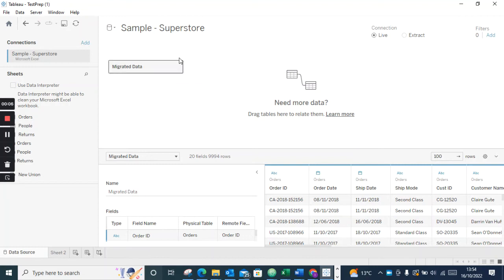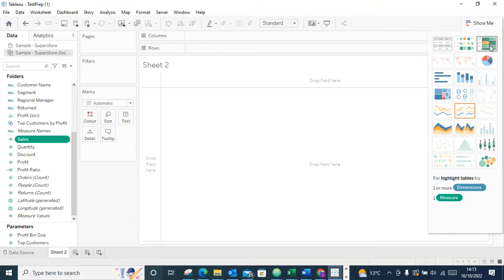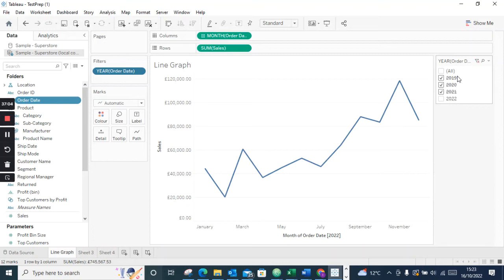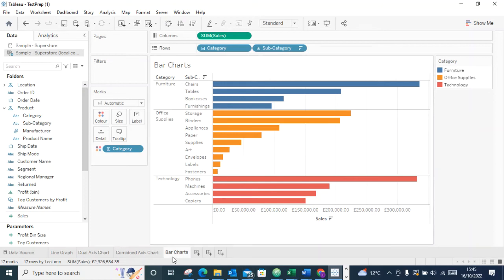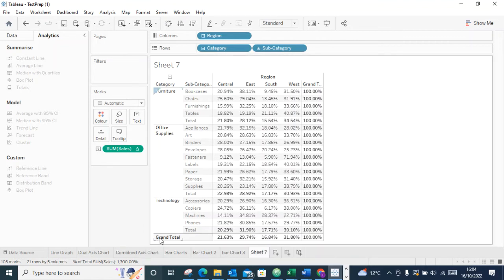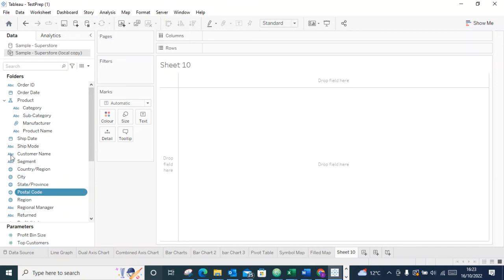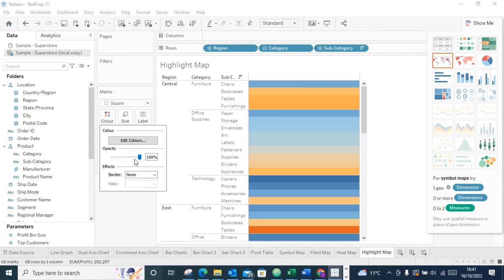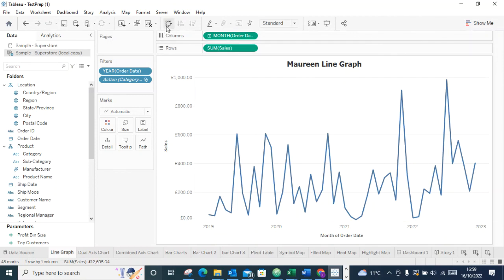Learn Tableau Desktop the Easy Way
This was recorded while conducting a tutorial about the features of Tableau Desktop.